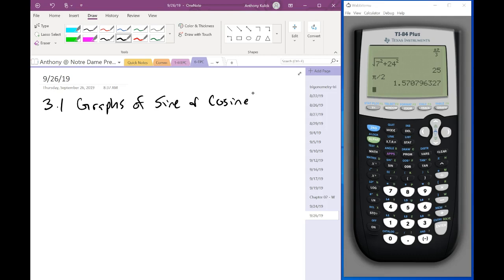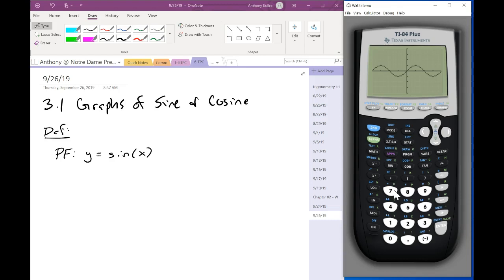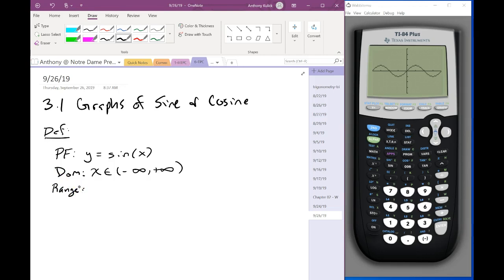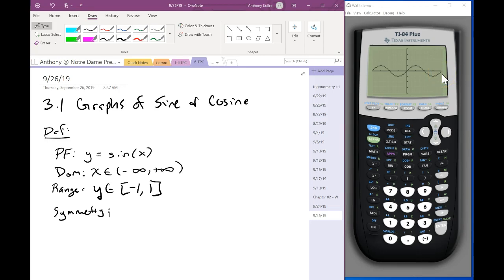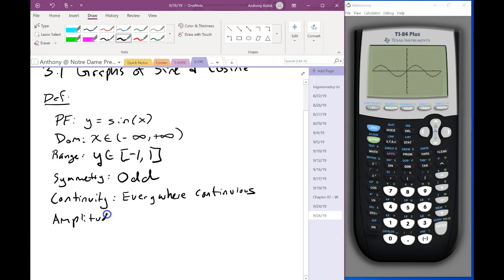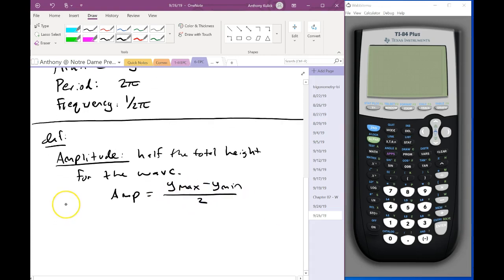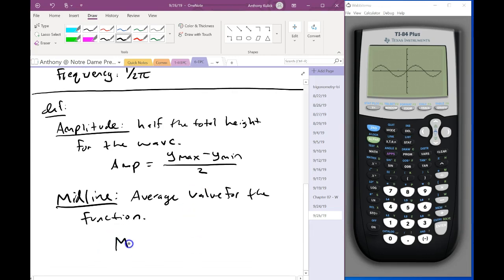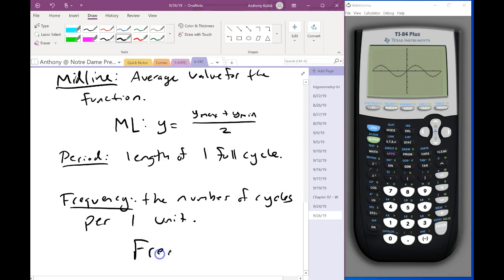9/26/19 6-TPC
amp, ML, per, freq of sin